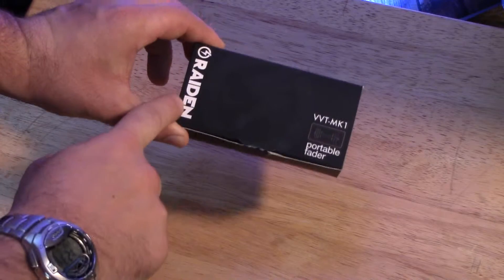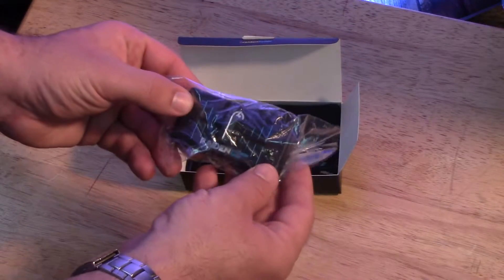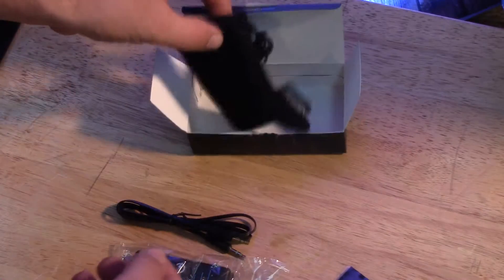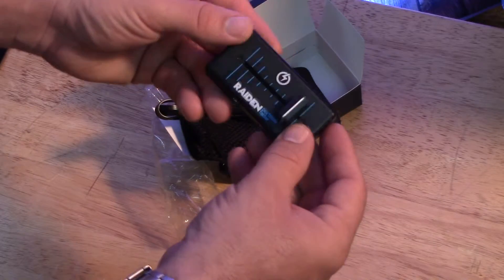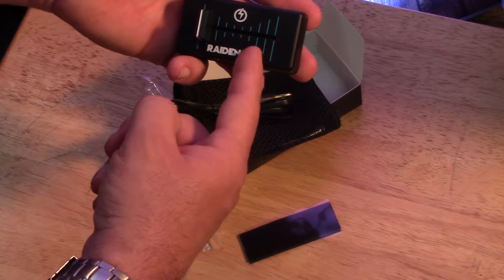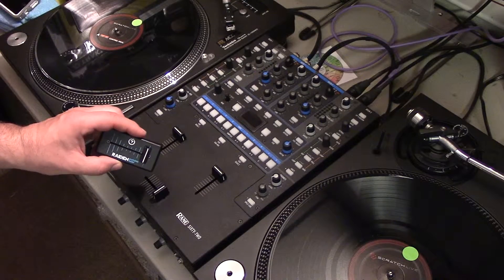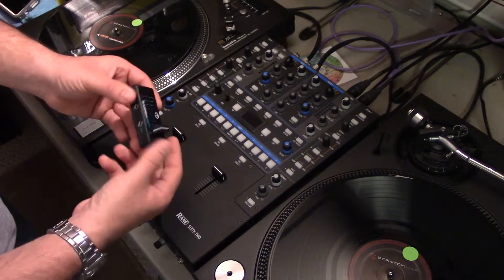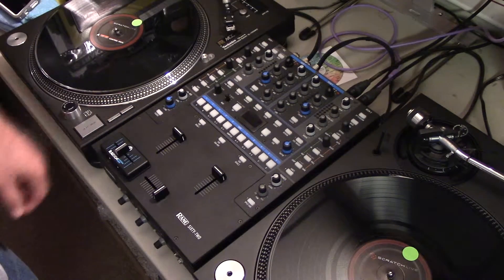Raiden Portable Fader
Raiden: VVT-MK1 Portable Fader
-portable crossfader compatible with any audio device using 3.5mm stereo cables.
-durable 300D heathered weave Ecoya eco-dyed poly construction.
-sharp cut off curve (on/off) for precise cuts.
-AUX IN feature allows for constant audio from a different device/source to be played simultaneously through the fader, and not affected by fader.